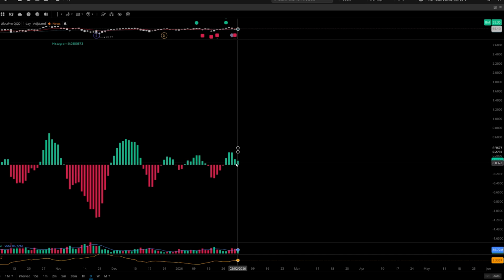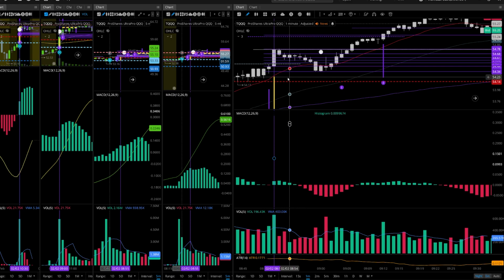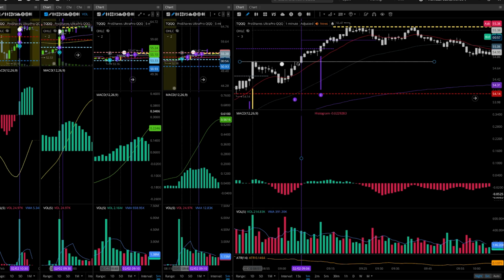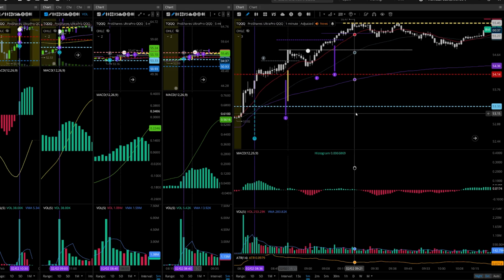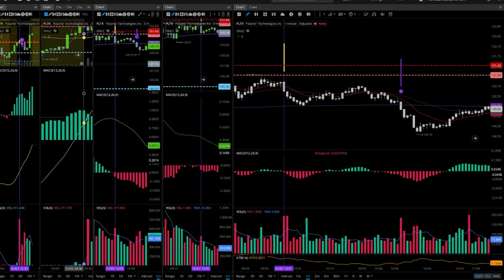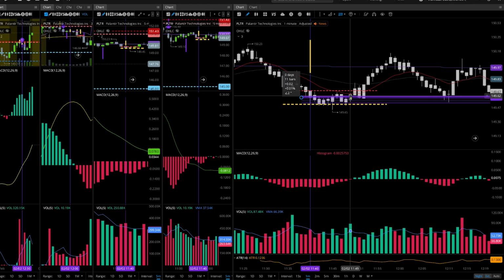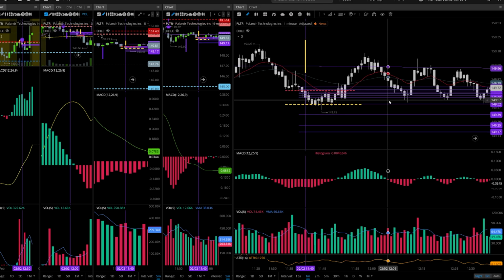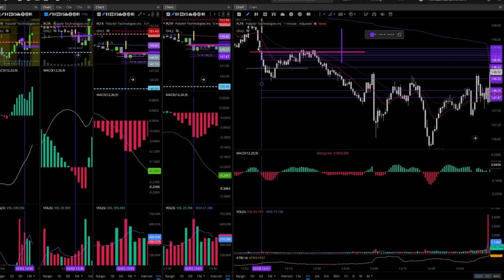2/2/2026 TRADING REVIEW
Generation, Sacrifice, and Dedication